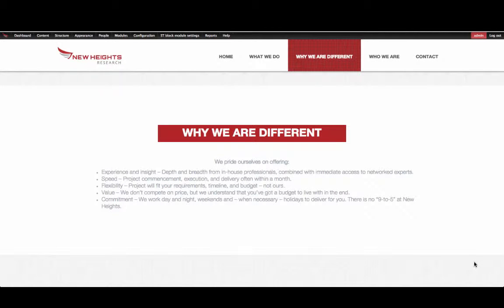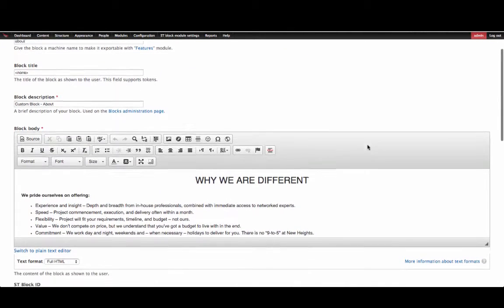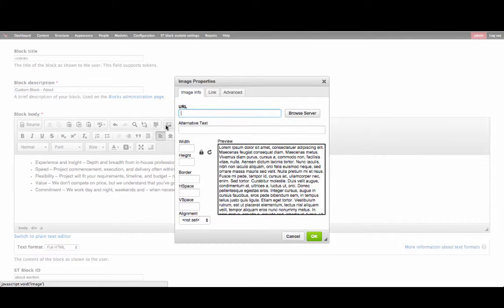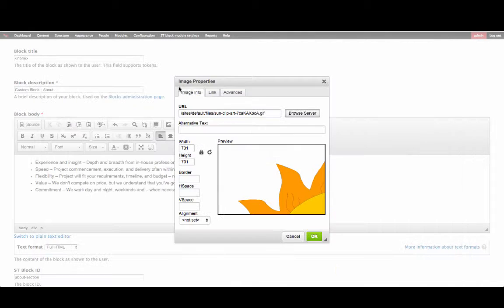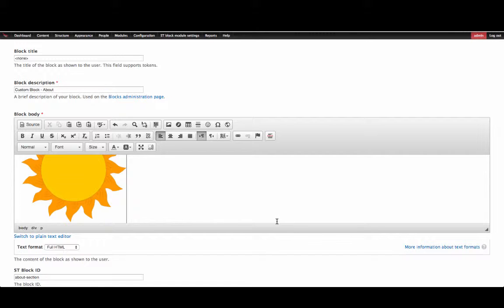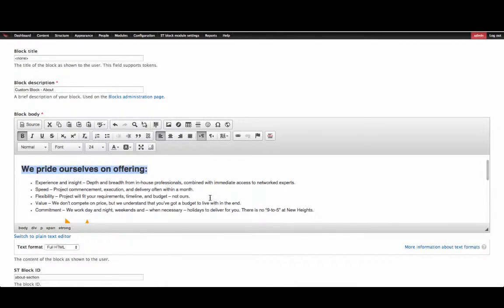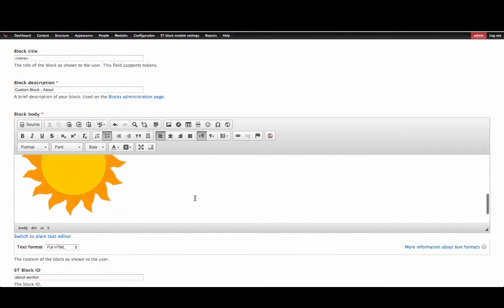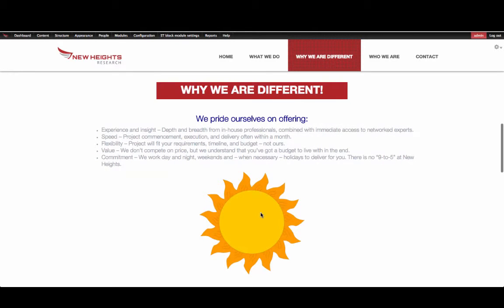Drupal 7 Tutorial: Editing Homepage Blocks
Learn how to edit homepage blocks using the Drupal 7 content management system.